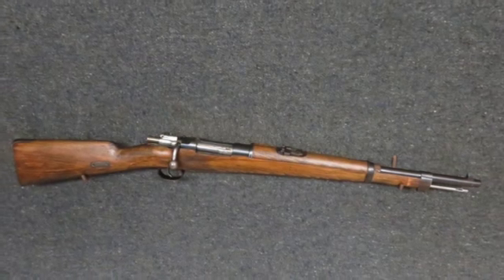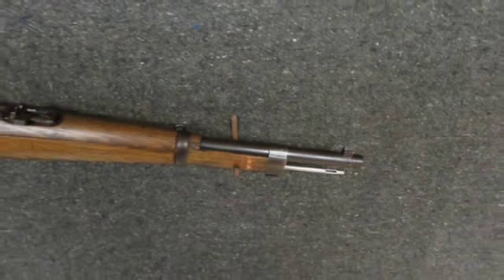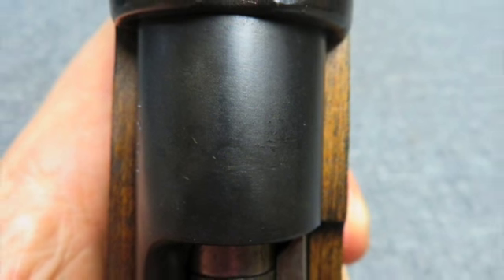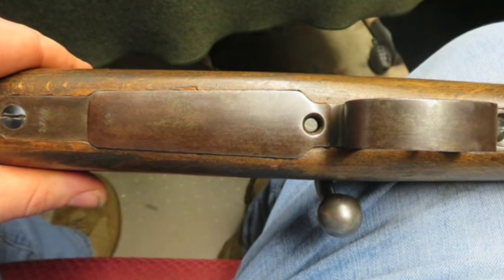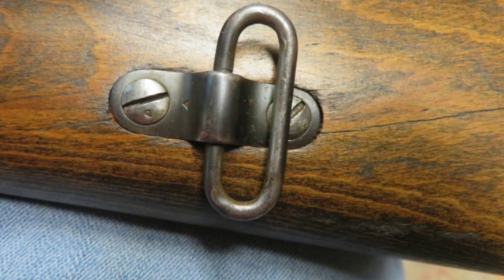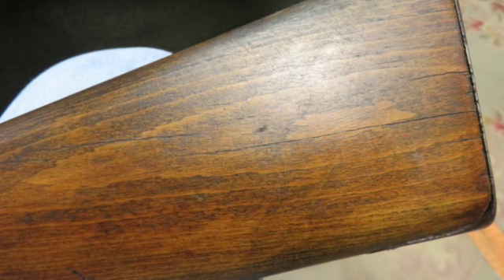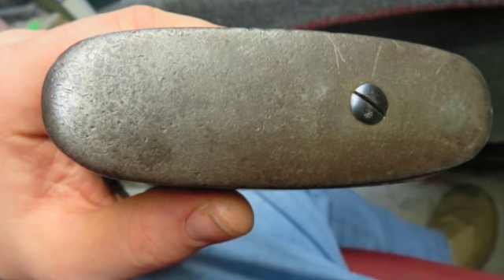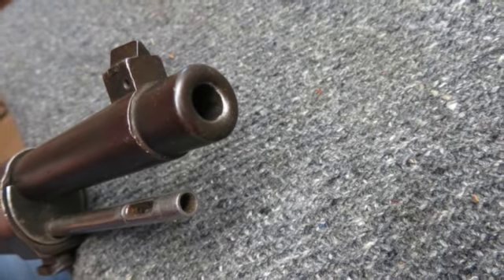ANTIQUE BOER WAR ZAR CONTRACT MODEL 1896 MAUSER CARBINE-MATCHING